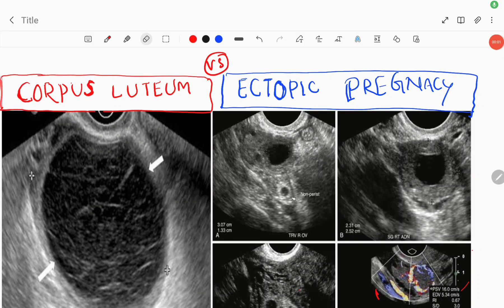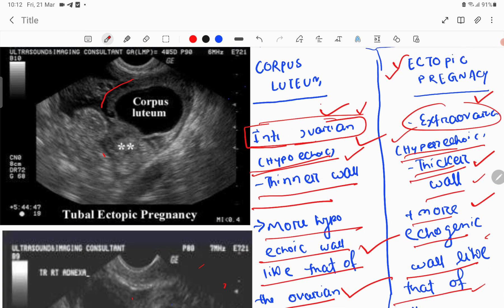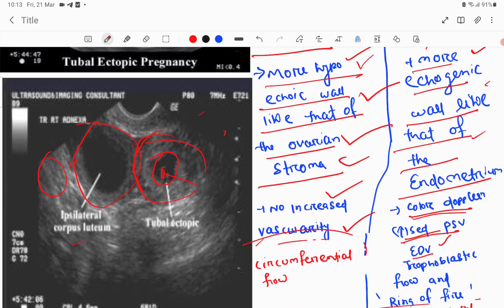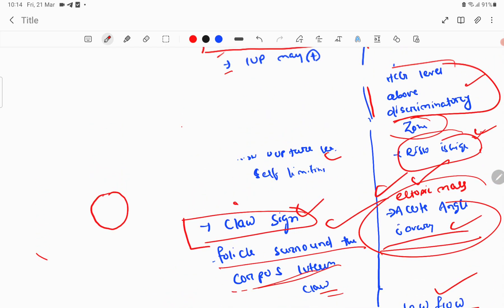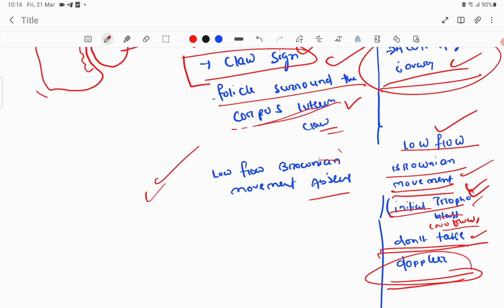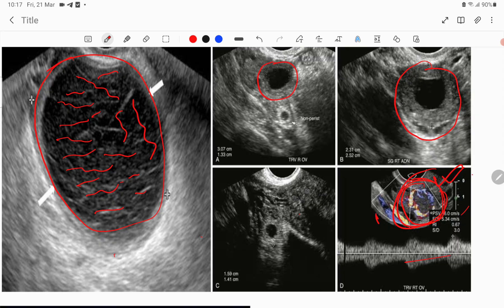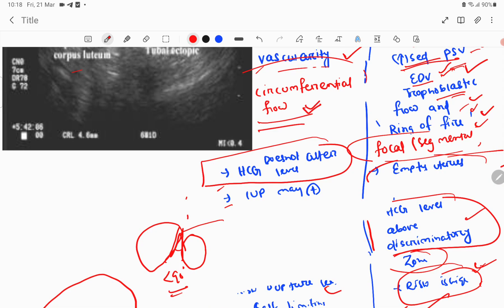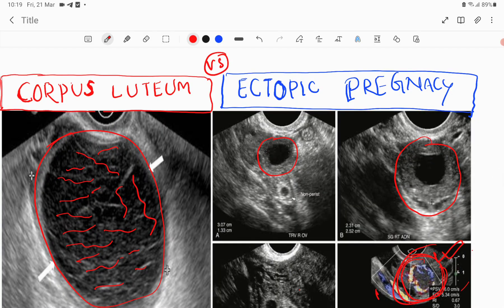Tubal ectopic pregnancy vs corpus luteal cyst how to Differentiate in Ultrasound feature (made easy)